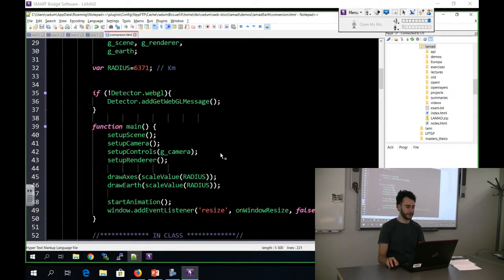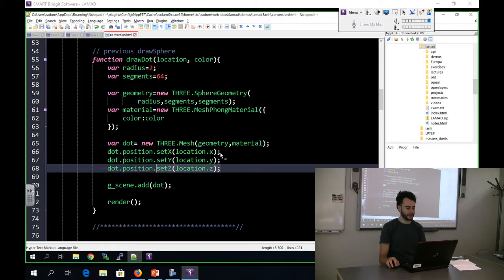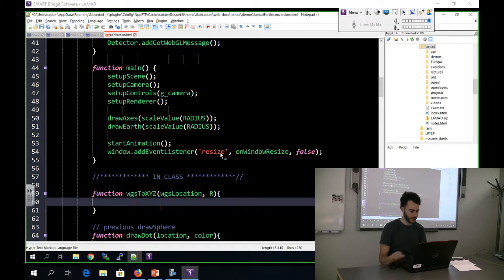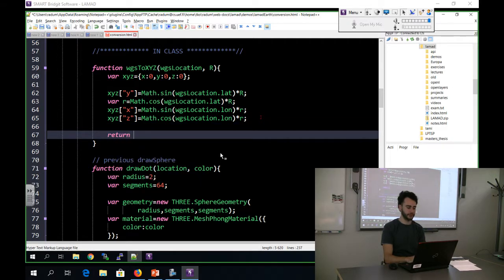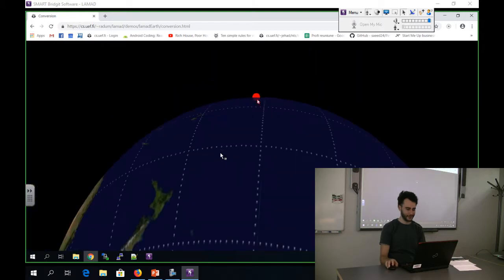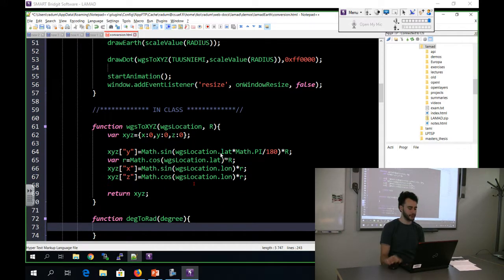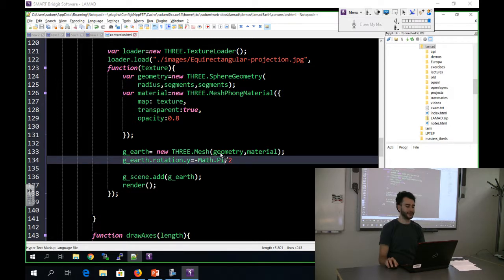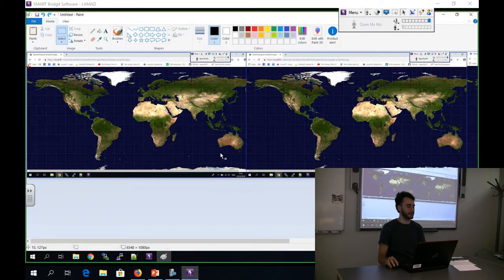Locations (HTML5 + ThreeJs)